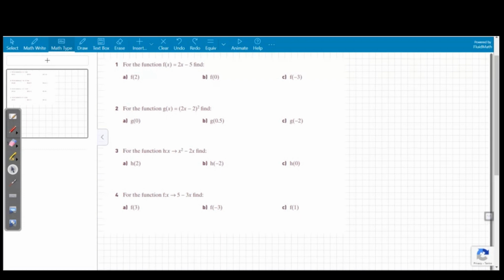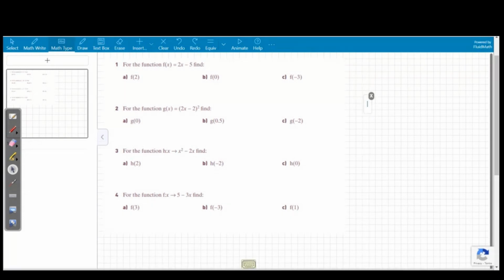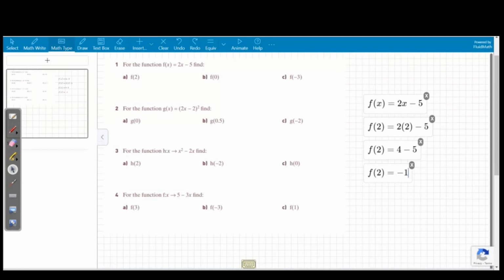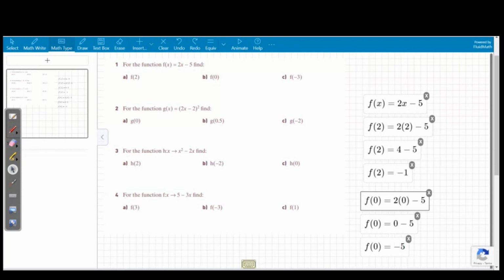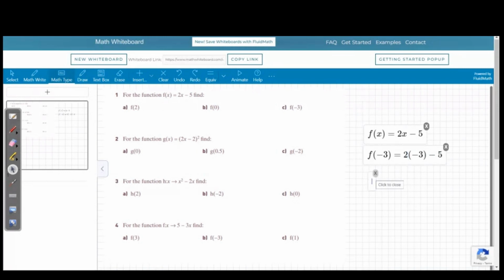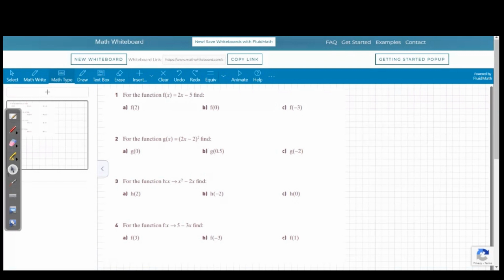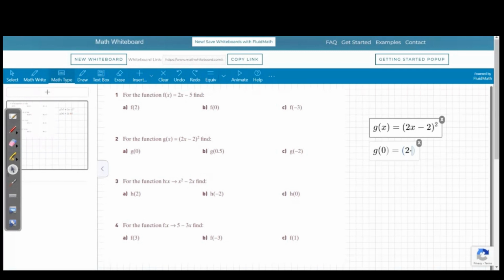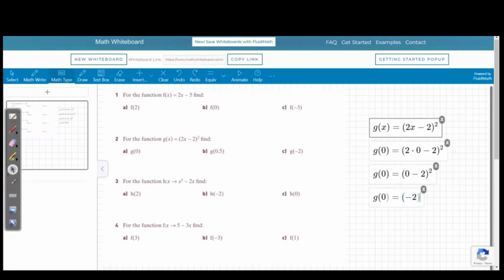Mastering Functions: Composition, Quadratics, and More! 🚀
🔍 Dive into the world of functions with our latest video! 🧠 In this session, we'll unravel the mysteries of function composition, tackle quadratic equations through factorization and completing the square, and more! 🎓 Whether you're a student navigating the complexities of math or a curious mind eager to explore the beauty of functions, this tutorial is your key to unlocking the secrets.

🔗 Key Topics Covered:

Function Composition: Unravel the art of combining functions and understanding their intricate relationships. 🔄
Quadratic Equations Demystified: Learn foolproof strategies for factorizing quadratics and completing the square. 🔍
Problem-Solving Galore: We'll work through a series of problems, providing step-by-step solutions to sharpen your skills. ✨
💡 Why Watch?

Comprehensive Guidance: Clear explanations and examples for each topic covered.
Real-world Applications: See how these mathematical concepts apply in everyday scenarios.
Interactive Learning: Engage with the material through our problem-solving segments.

High school and college students tackling functions in their curriculum.
Math enthusiasts and learners keen on mastering fundamental math concepts.
Educators looking for teaching aids and examples.

🚀 Ready to Level Up Your Math Skills? Hit play and let's embark on this mathematical journey together!